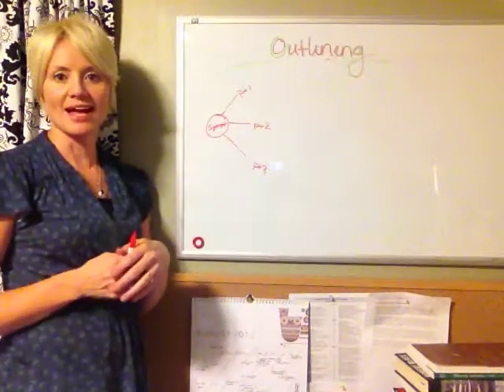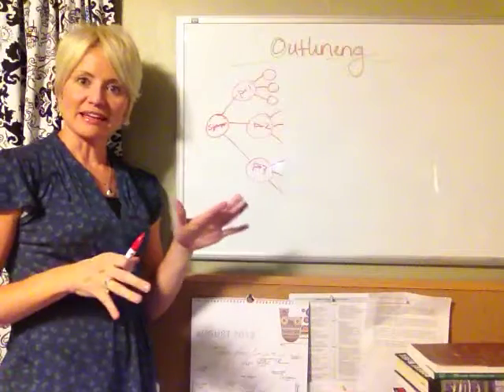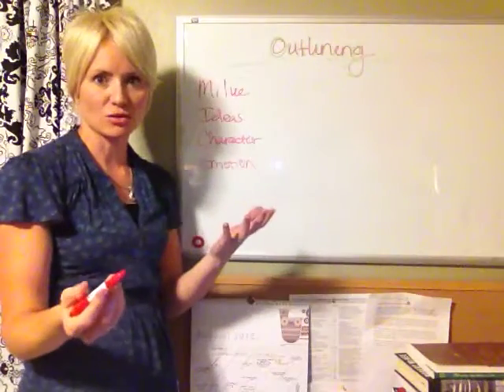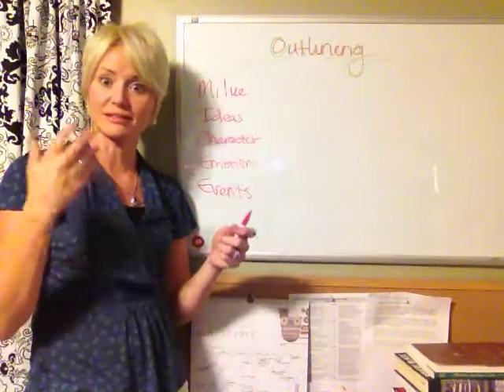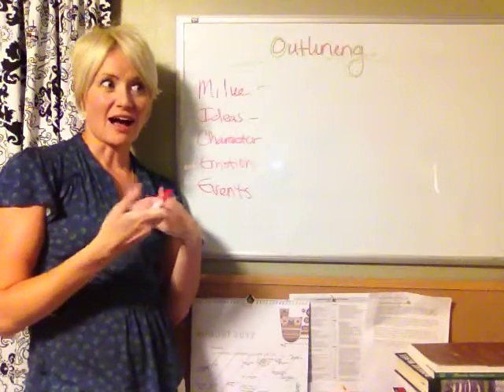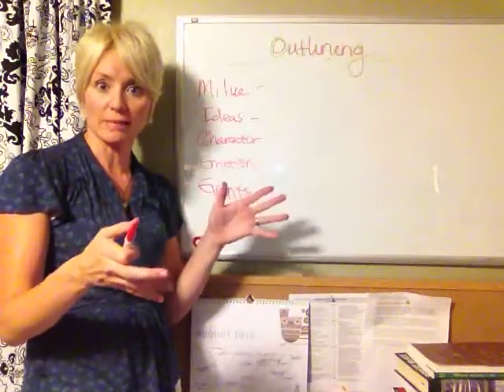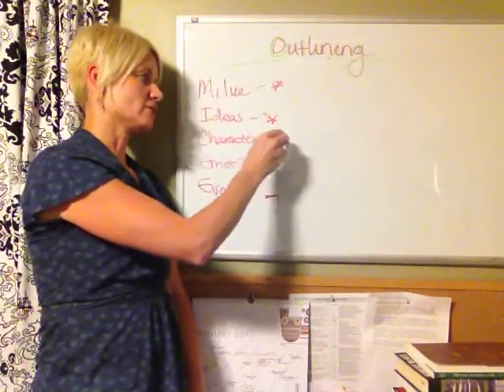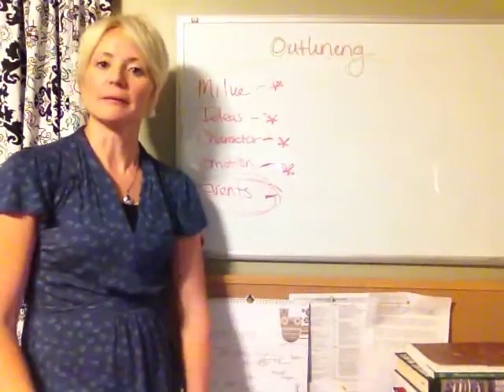Chapter Breaks and Outlining Your Story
Check out my class on Skillshare on Mastering your story structure In this video I walk through the process of creating chapter breaks and explain my outlining process. if you're new to writing I encourage you to do the work necessary to outline your story. It may seem arduous, but it is SO worth it.

Just a Note:  The book I mention in this video is called "Elements of Fiction Writing: Character and Viewpoint" by Orson Scott Card.  I think I said it wrong in the video.  :}